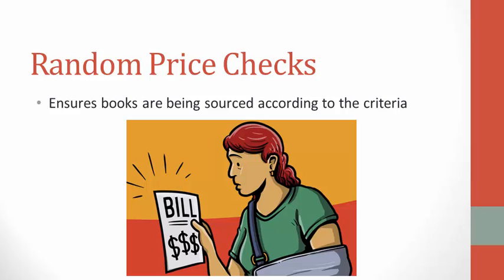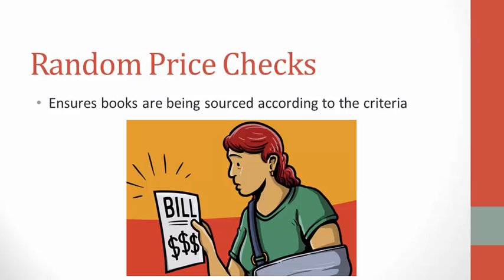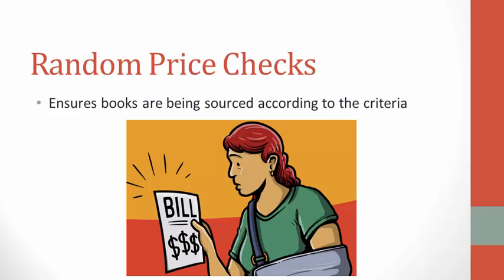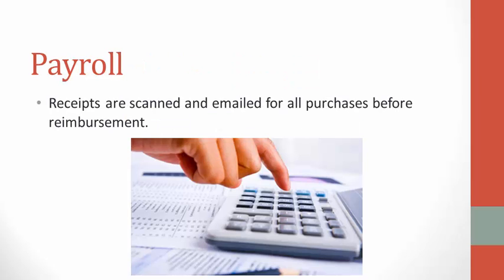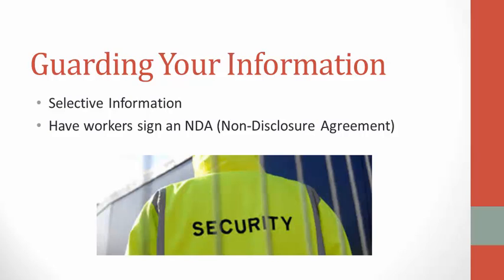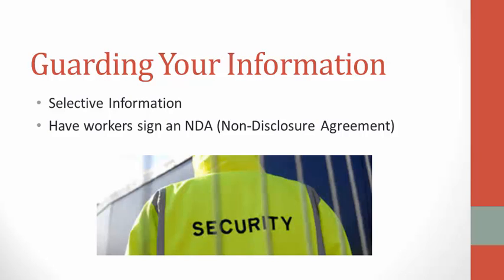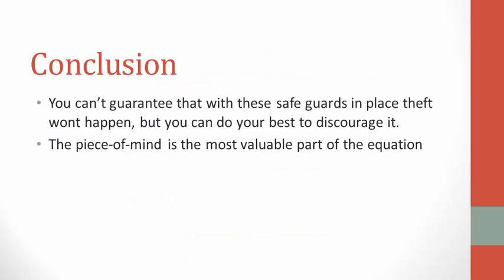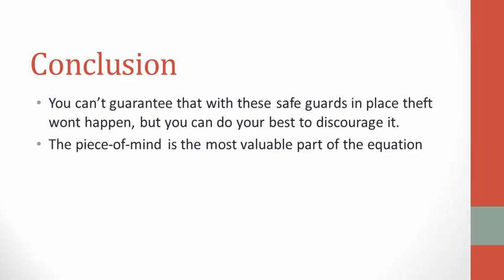Creating Checks & Balances in Your Book Selling Business on Amazon Pt.3